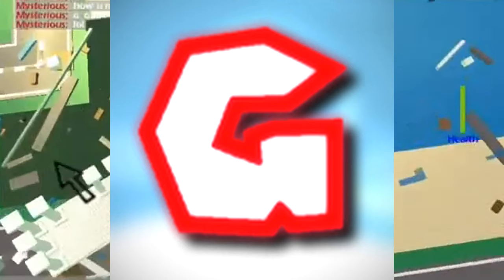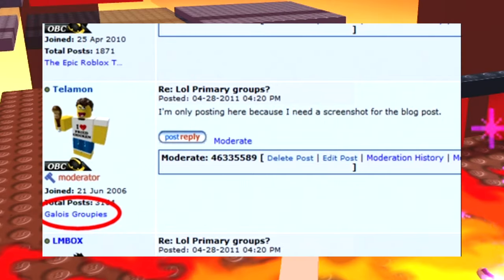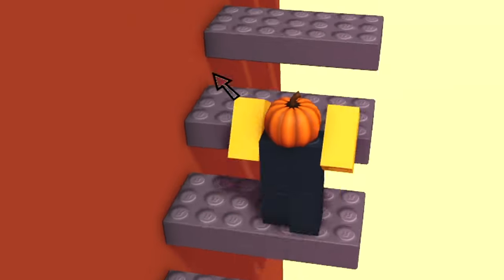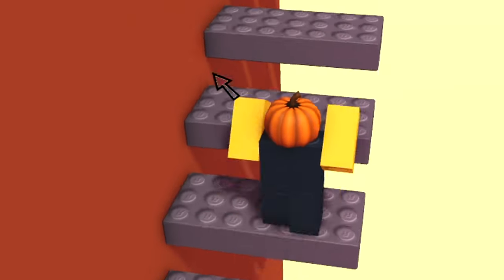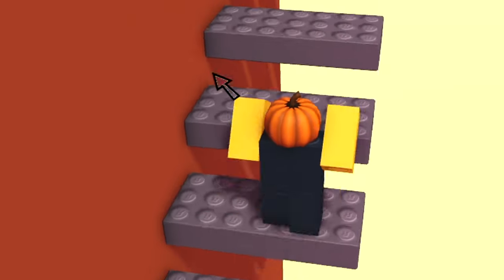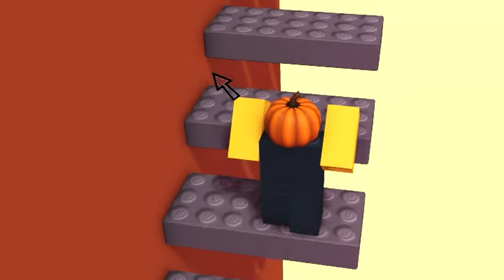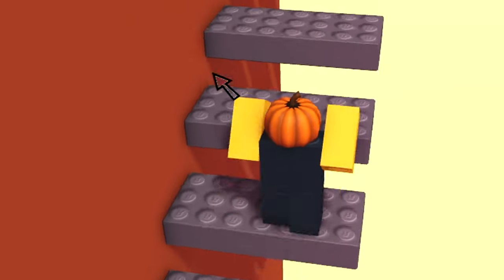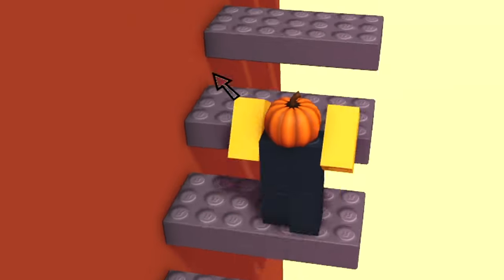the ''Old Roblox Iceberg'', explained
in this video, i went over an "iceberg" chart of old roblox

[tiers:]
00:00 intro
00:28 tier 1
11:04 tier 2
15:43 tier 3
22:05 tier 4
30:36 tier 5
35:03 tier 6
37:46 tier 7

Current sub count: 2 (the ''Old Roblox Iceberg'', explained)